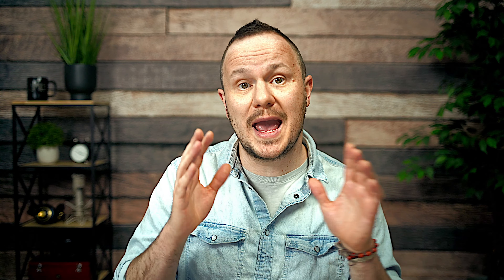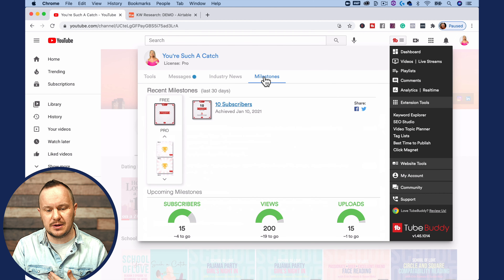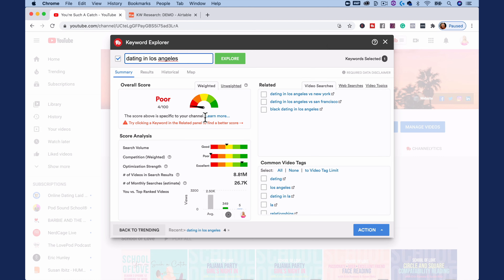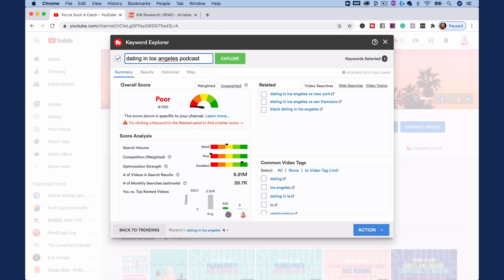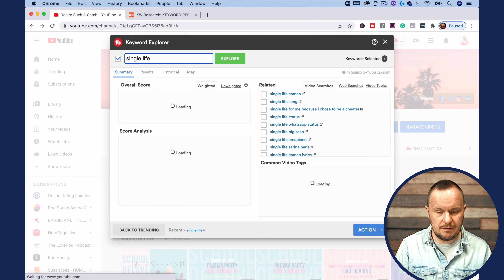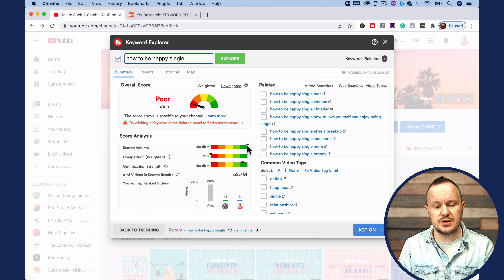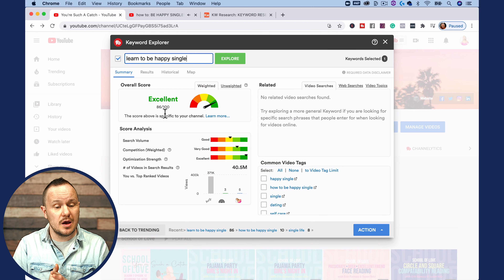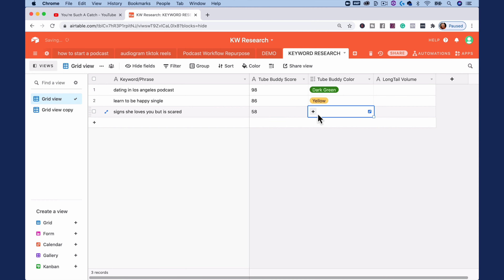How to Rank Videos on YouTube Fast // Keyword Research for YouTube Channel // Tubebuddy Tutorial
This is a game-changer for podcasters!  Learn how to rank your videos on YouTube fast to grow your podcast.  In this quick tutorial we'll useTubebuddy to do keyword research for your YouTube channel.

Find out what people are actually looking for and get creative with ways that your podcast can give those people value.

If you're not using these strategies and tools that are available to you right now, YOU'RE CRAZY!

TIMESTAMPS
00:00 Intro
01:05 TubeBuddy Pricing
02:23 Keyword Explorer
03:28 Coffee Break
05:05 Use a Spreadsheet
09:07 What to do with Keywords